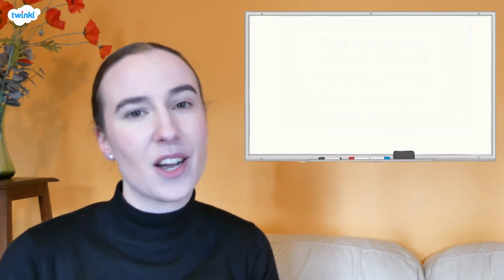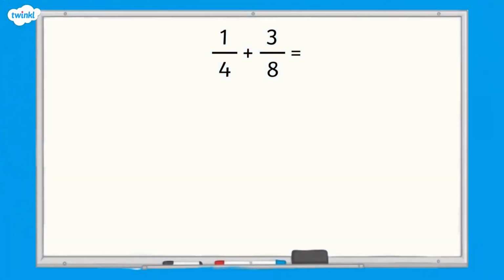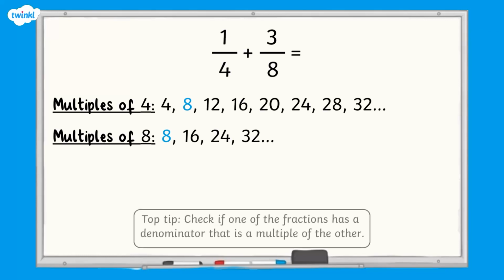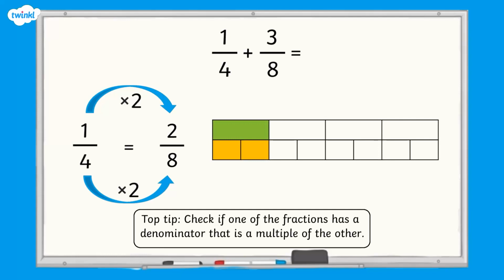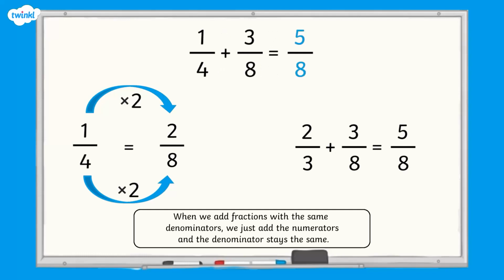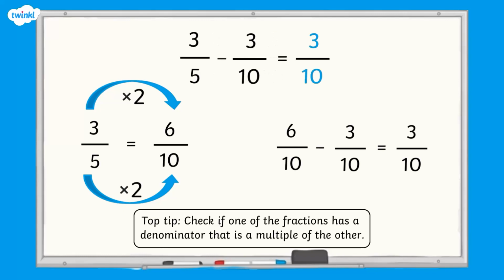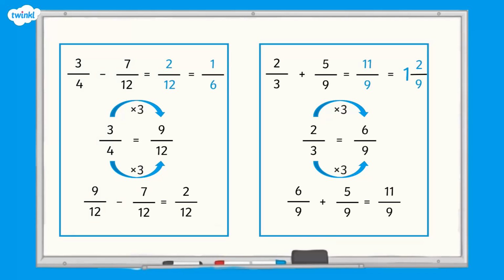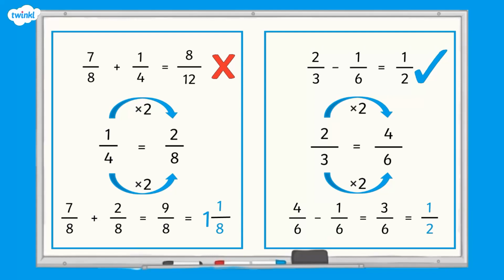How Do I Add Fractions Whose Denominators Are Multiples of One Number? | KS2 Maths Concept for Kids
In this video children can learn all about how to add and subtract fractions with denominators that are multiples of the same number. Clear maths guidance is provided throughout by our experienced KS2 teacher and interactive maths example questions will make learning to calculate with fractions fun and easy!

Teachers will love using this video as a supporting tool because it can be used in a variety of ways: for maths lesson starters, independent maths learning, multiplying fractions by integers homework and SATs maths revision!

If you liked this video, there are lots more Fractions KS2 maths concept videos over on the Twinkl

0:00 How to teach fractions
0:43 How to teach common denominators?
1:00 How do I add fractions with denominators that are multiples of the same number?
3:47 How do I subtract fractions with denominators that are multiples of the same number?
4:48 Adding and subtracting fractions SATs question